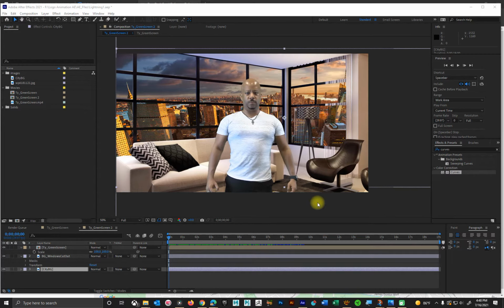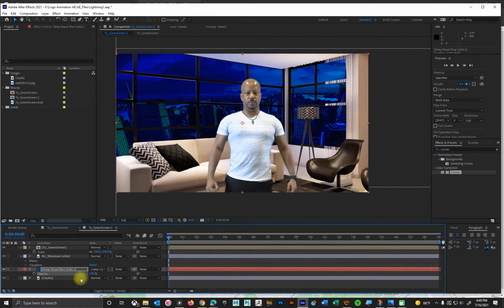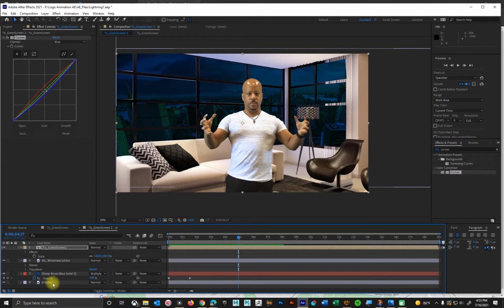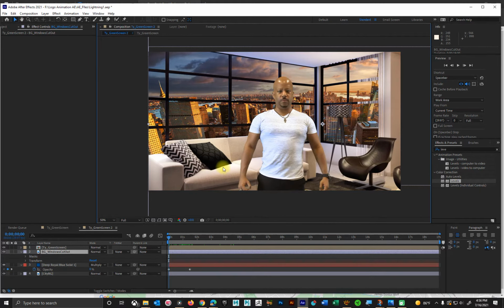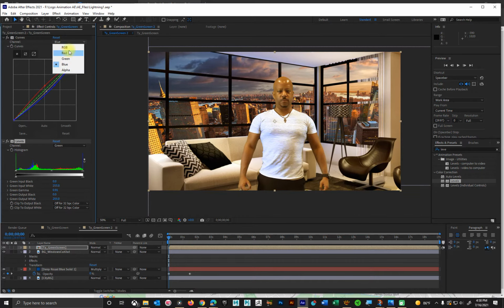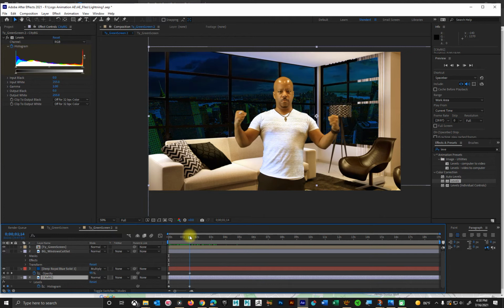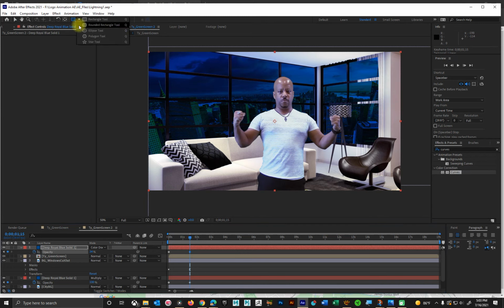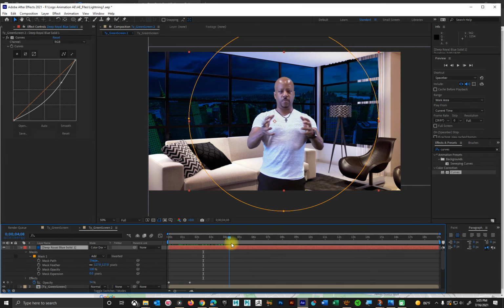3 lighting BG Comp2